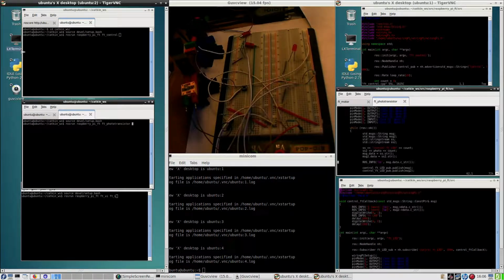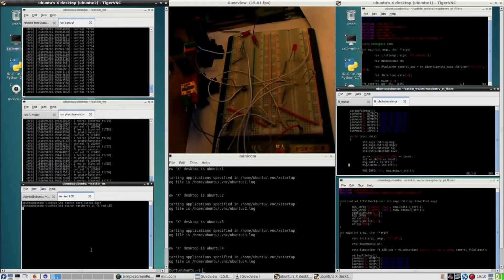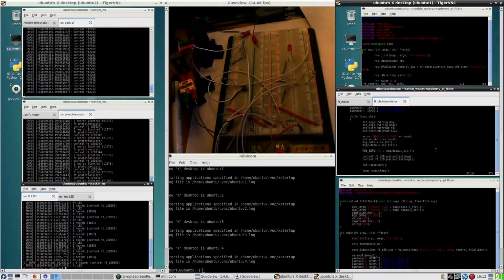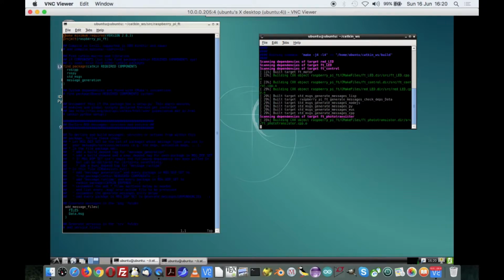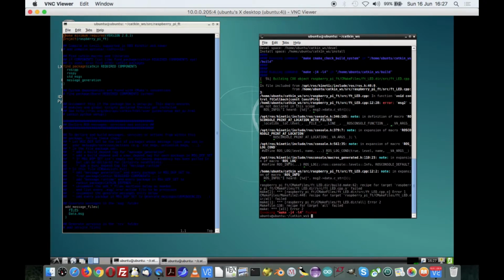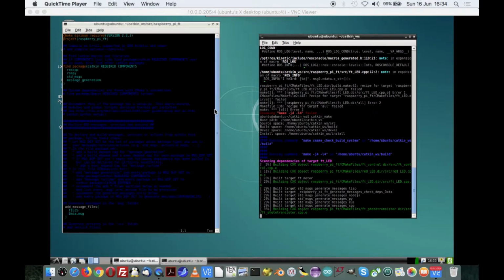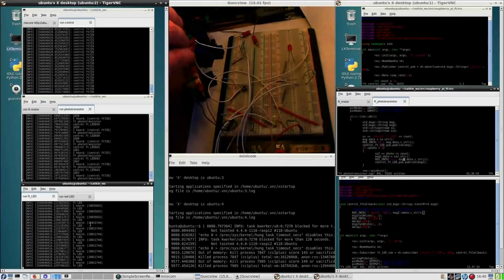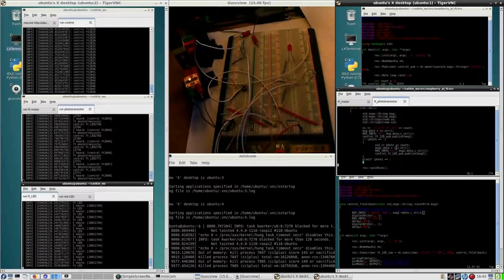RaspberryPi2 & ROS ep. 106: fischertechnik, electronics, C++, wiringPi, phototransistor, LED,message